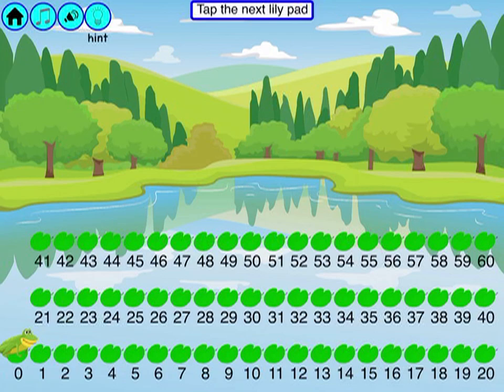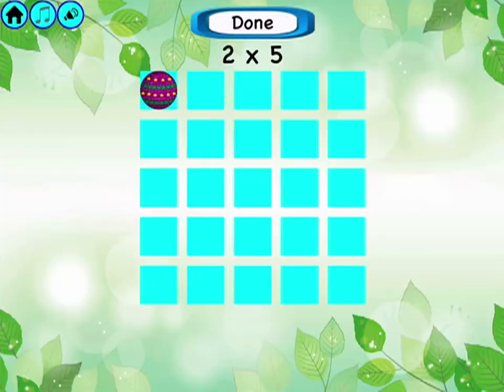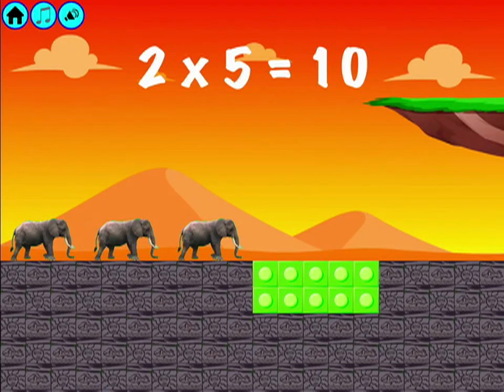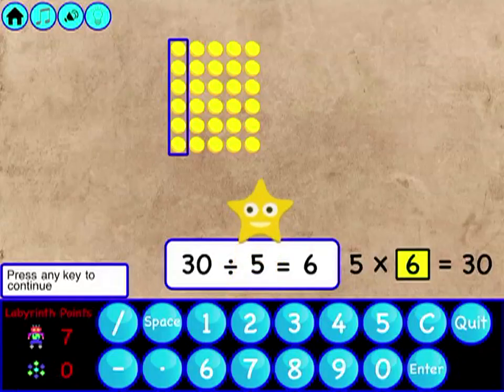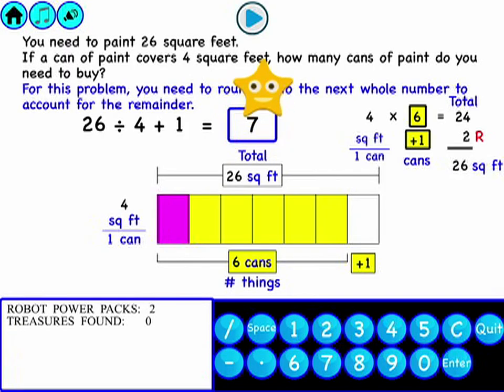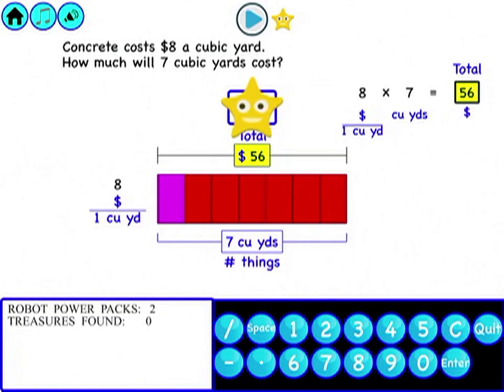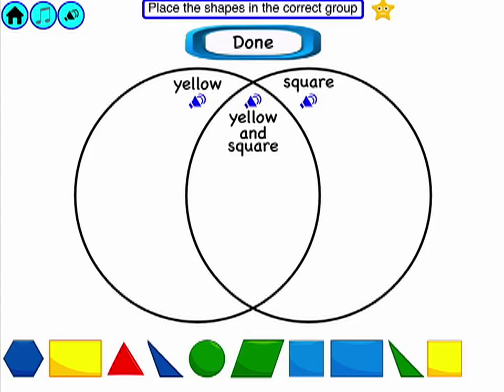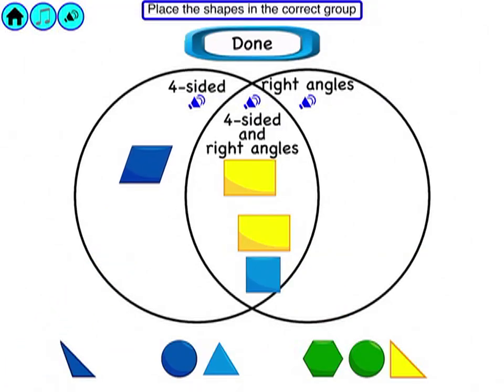Math Galaxy 3rd Grade Math v8.2 iOS App Preview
Math Galaxy 3rd Grade Math is like having your own personal tutor guiding you step-by-step to master all the math you need to know in third grade.

It connects the abstract concepts of math to concrete experiences, with graphical illustrations and animations at each step to help you remember.

It gives you unlimited practice and detailed explanations.

Like Singapore Math it uses block modeling to model word problems, and like Khan Academy it uses a variety of approaches to help students understand our numbering system.

The secret to learning math is consistency.
Ten minutes or ten problems a day, if done consistently, can yield significant results.

"The French mathematician Jacques S. Hadamard found, in a study of 100 leading mathematicians [including Einstein], that the majority of them were primarily visual in their approach."

Scientific American, Sept., 1984, p. 56.

"I found myself wishing I had found this app before my son's third grade year. But my daughter will be there before I know it and I'll have this app ready to go."

3rd Grade Math covers all Common Core math standards for 3rd grade as listed below and supports Apple Schoolwork.

NUMBERS AND OPERATIONS IN BASE 10  (3.NBT)

Place Value  (3.NBT.1)

Place Names
Expanded Notation
Comparing Numbers
Ordering Numbers

Use place value understanding to round whole numbers to the nearest 10 or 100.

Rounding & Estimating

Rounding Whole Numbers   ((3.NBT.1)
Estimating Whole Numbers  (3.NBT.3)

Fluently add and subtract within 1000 using strategies and algorithms based on place value, properties of operations, and/or relationship between addition and subtraction.

Adding Whole Numbers  (3.NBT.2)

Addition Tables
Addition on the Number Line
1-Digit Addition
2-Digit Addition
3-Digit Addition
Alternative Method - Partial Sums
Alternative Method - Expanded Notation
Alternative Method - Column Addition

Subtracting  Whole Numbers   (3.NBT.2)

Subtraction on the Number Line
1-Digit Subtraction
2-Digit Subtraction
3-Digit Subtraction
Borrowing Across 0’s
Missing Number
Alternative Method

OPERATIONS AND ALGEBRAIC THINKING  (3.OA)

Understand properties of multiplication and the relationship between multiplication and division.
Multiply and divide within 100.

Arrays                                             (3.OA.1)
Equal Groups                                (3.OA.1)
Multiplication Tables                   (3.OA.7)
1-Digit Multiplication                   (3.OA.1)
Division Tables                            (3.OA.7)
Relating Division to Multiplication  (3.OA.2, 6)
Relating Division Word Problems   (3.OA.3, 4, 6)
1-Digit Divisor                              (3.OA.2)

Solve problems involving the four operations.

Word Problems  (3.OA)

Add or Subtract                                (3.OA.3)
Multiply or Divide                              (3.OA.3)
Add, Subtract, Multiply, or Divide   (3.OA.3, 6)
Multi-Step                                         (3.OA.3, 8)

Identify and explain patterns in arithmetic.

Patterns  (3.OA.9)
Skip Counting
Number & Shape Patterns

Algebraic Properties (3.OA.5)

NUMBER AND OPERATIONS - FRACTIONS  (3.NF)

Develop understanding of fractions as numbers.

Identifying Fractions  (3.NF.1)
Fractions on a Line    (3.NF.2)
Drawing Fractions      (3.NF.2)
Part of a Group          (3.NF.1)
Equivalent Fractions                 (3.NF.3)
Creating Equivalent Fractions (3.NF.3.a)
Finding Equivalent Fractions   (3.NF.3.b)
Comparing Fractions               (3.NF.3.d)

MEASUREMENT AND DATA  (3.MD)

Solve problems involving intervals of time, liquid volumes, and masses of objects.
Understand concepts of area and perimeter and relate them to multiplication and addition.

Time                      (3.MD.1)
Length                   (3.MD.4)
Area & Perimeter  (3.MD.5, 6, 7, 8)
Liquid Volume       (3.MD.2)

Represent and interpret data.

Pictographs    (3.MD.3)
Bar Graphs     (3.MD.3, 4)

GEOMETRY  (3.G)

Reason with shapes and their attributes.
Terminology
Classifying Shapes
Fractions

GAMES

Labyrinth
Snakes and Ladders
Bridge the Swamp
The Money Trail
Time